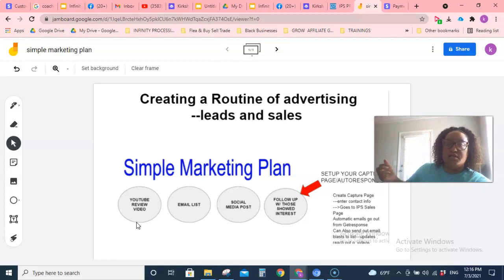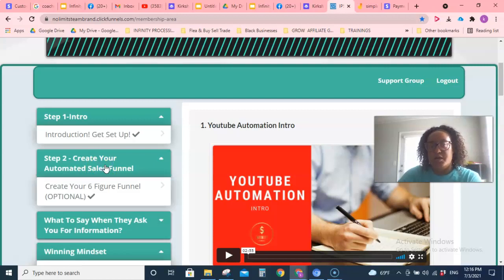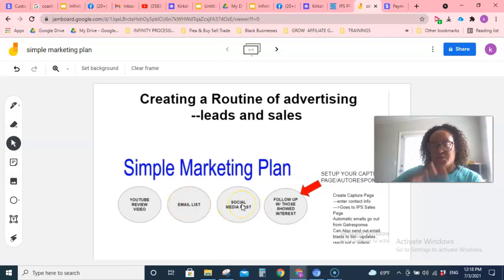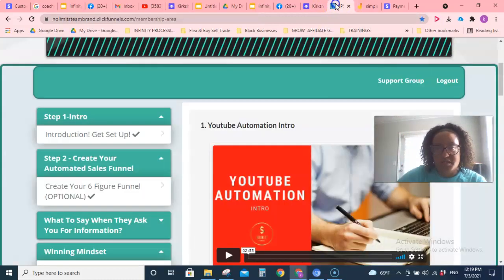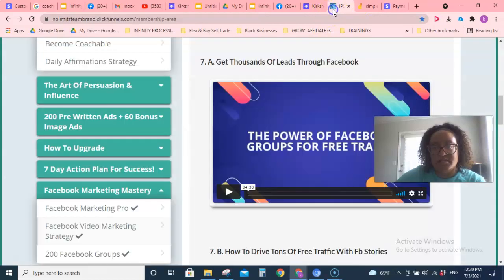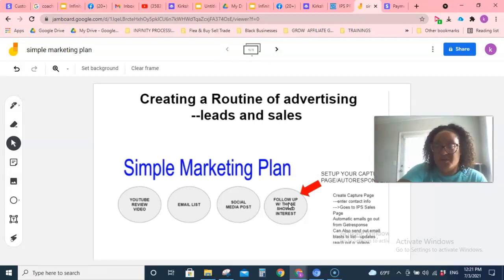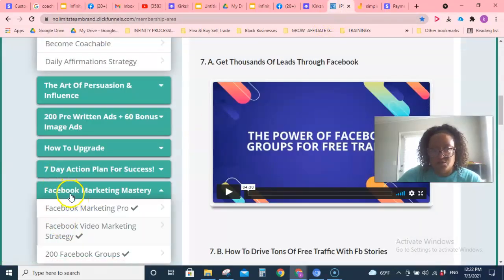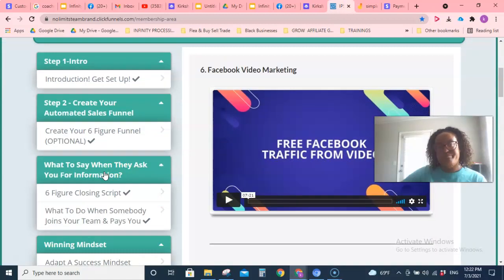Infinity processing system training: A simple marketing plan to make money online in 2021!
What is Infinity Processing System? IPS is a simple, step-by-step process for making 100% commissions each and every day, that creates cash flow changing income online using proven, high-converting pre-written ads. Infinity Processing System is a direct sales global opportunity. Infinity Processing System gives you high converting ads to start marketing. Once somebody joins & purchases one of the digital marketing products, you will earn 100% of the commission!

 Infinity Processing System by Adriana Villegas is an affiliate program that allows members to make up to $300 per commission while learning the strategies to promote anything online and create a work from home career.

📍 Start Learning and Applying the strategies in Your membership
📍 Collect up to $300 Commissions
📍 Take advantage of my exclusive bonuses : Message me after joining for access: Members only Fb (Training and Support) group, Facebook Traffic Pro Training ($1,000 Value)